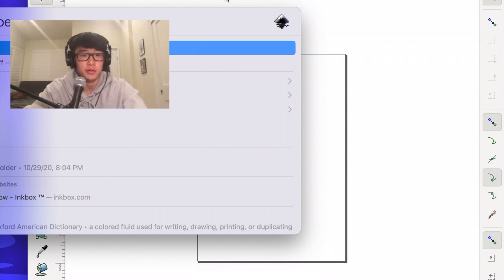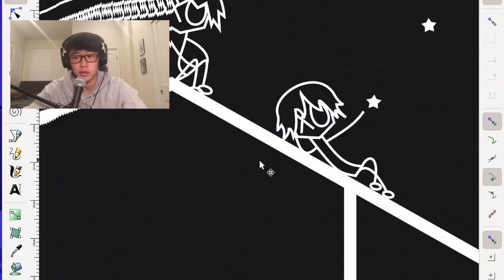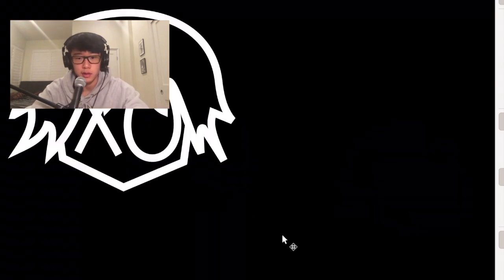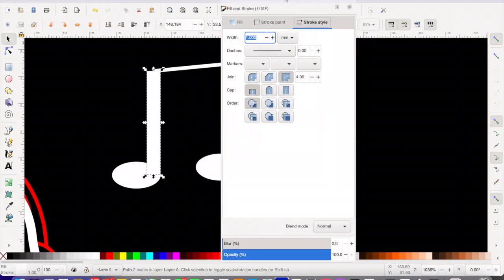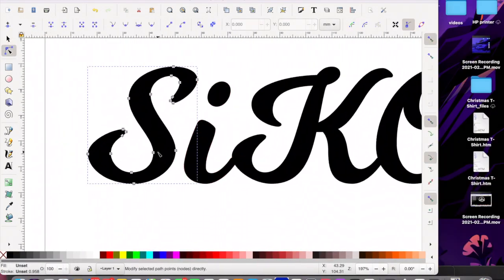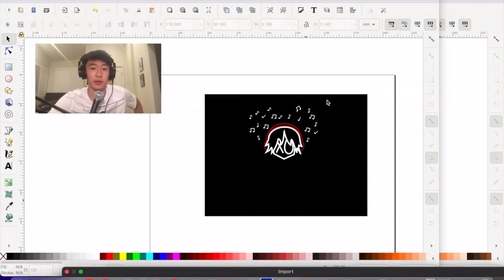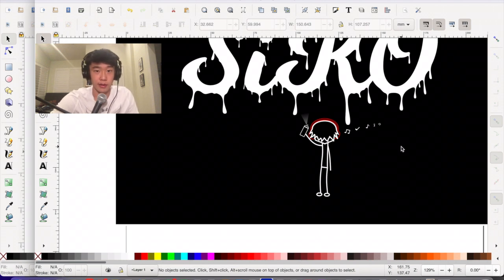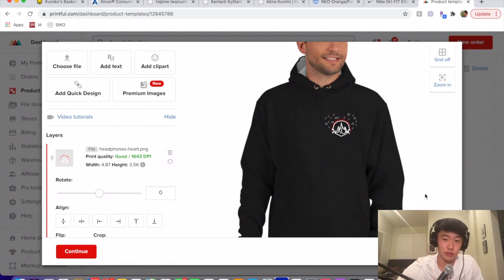How I design a Hoodie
Hey guys, I really hoped you enjoyed this video, it took a lot of time to edit.  I apologize for the sound issue, it was a really big bummer for me but I hope it didn't take away from your viewing experience.  Please check out my clothing brand and tell me what you think!